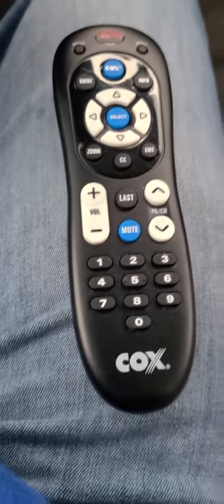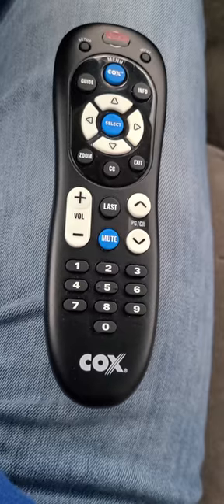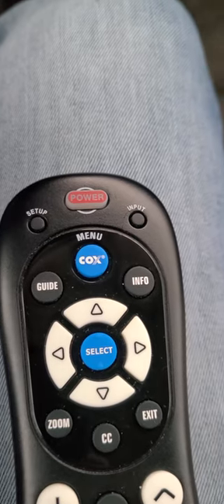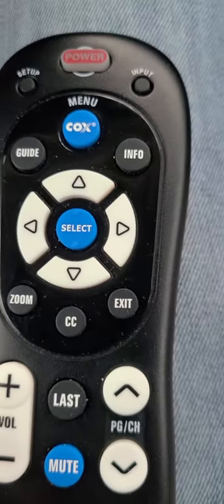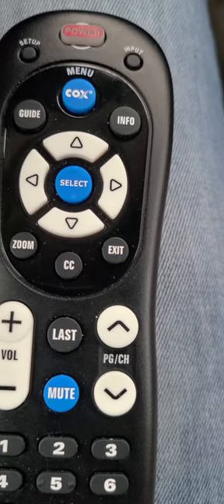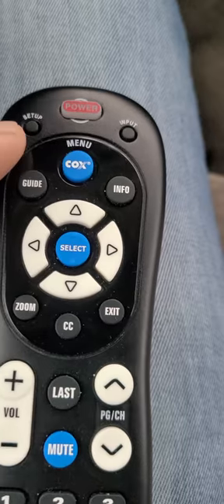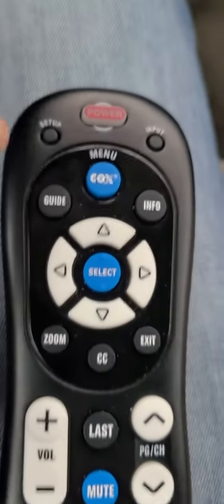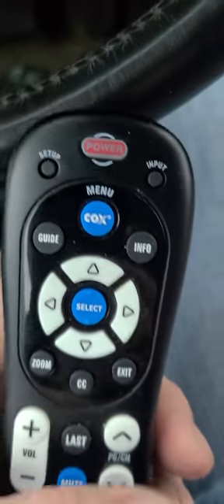COX Cable remote Programming. model URC-2220-R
COX CABLE REMOTE PROGRAMMING

Model URC-2220-R